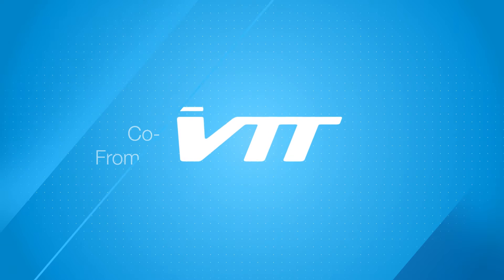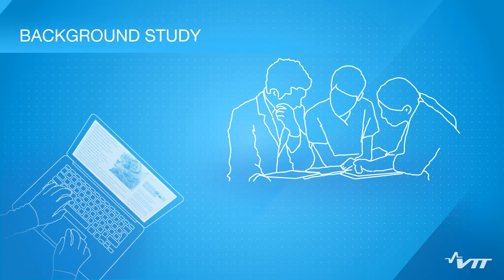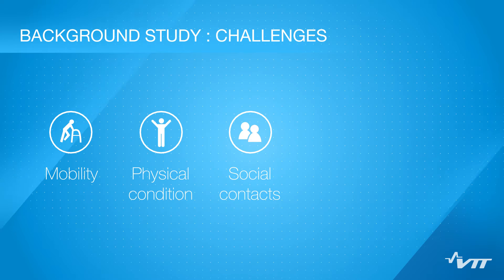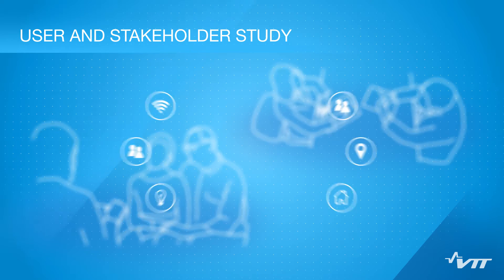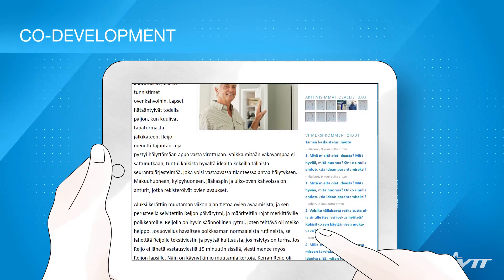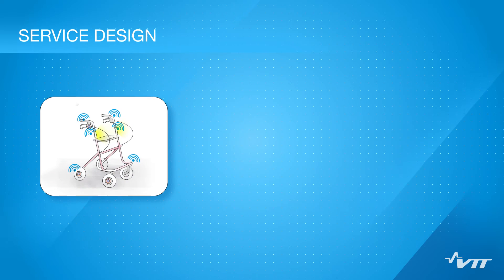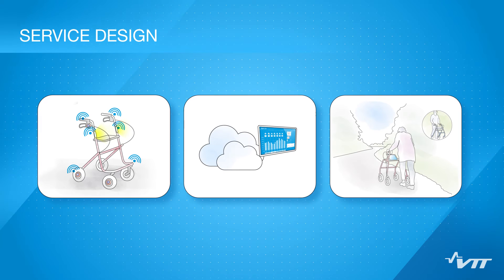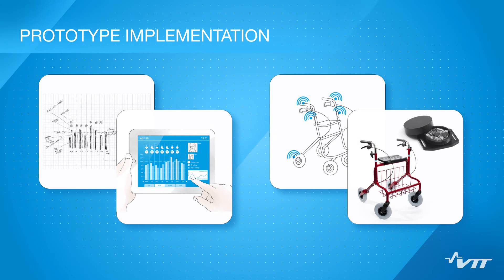Co-creative prototyping – From idea to functional prototype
VTT’s co-creative prototyping process transforms ideas into functional prototypes. A case study of the method is presented where IoT is applied to enhance the independent living for seniors. Based on user and stakeholder feedback, smart rollator was chosen for prototype implementation along with service concept design.